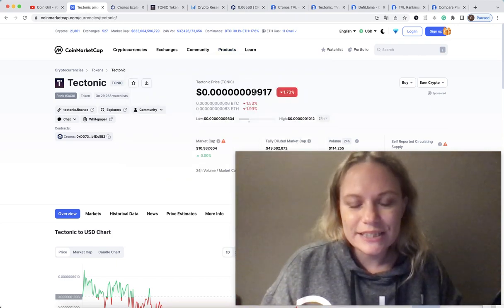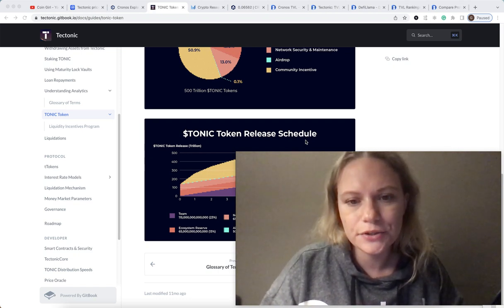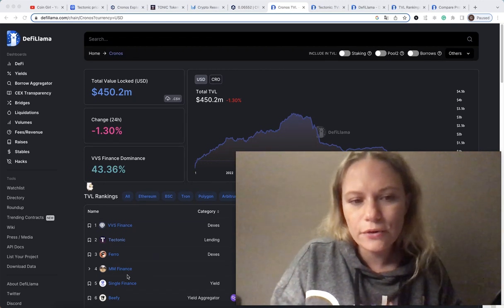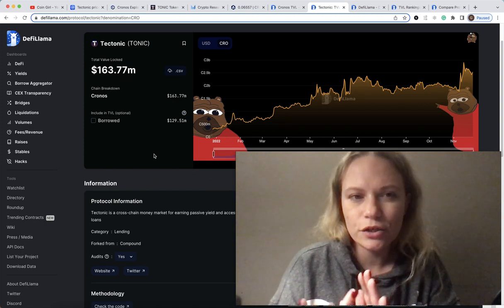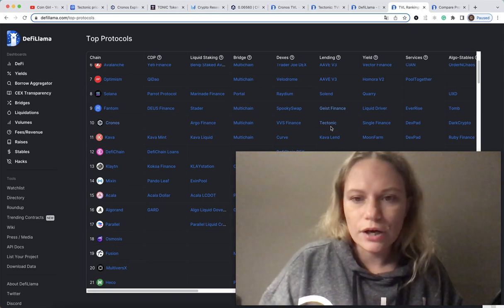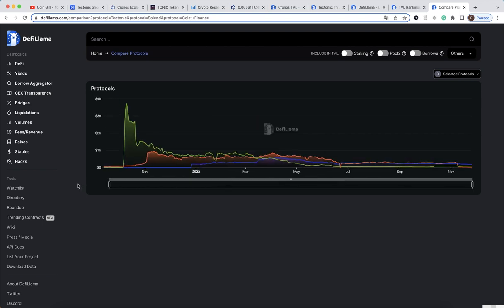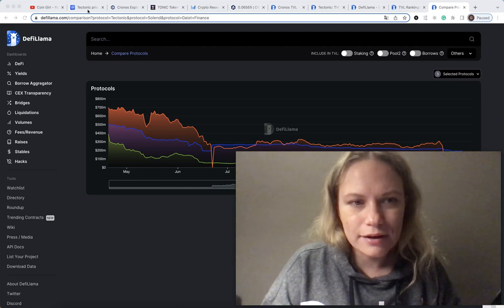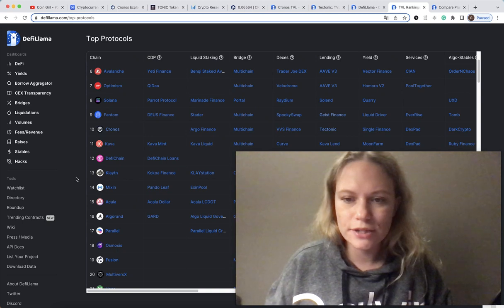TECTONIC Crypto - Shocking Results TONIC Analysis | INSANE Potential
In this video, I talk about TONIC Crypto and make the Analysis of Tectonic TVL vs Cronos vs Other Protocols from Solana and Phantom Chains and come up with surprisingly great results. I also talk about TONIC's current price and the Token Release Schedule.